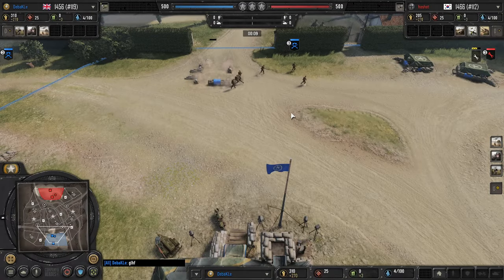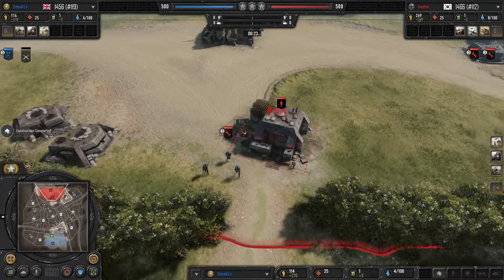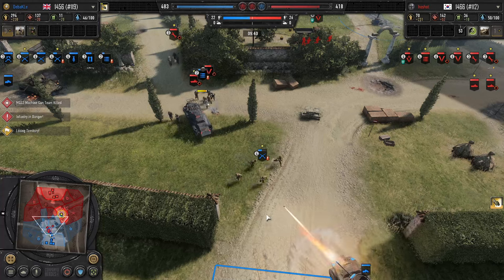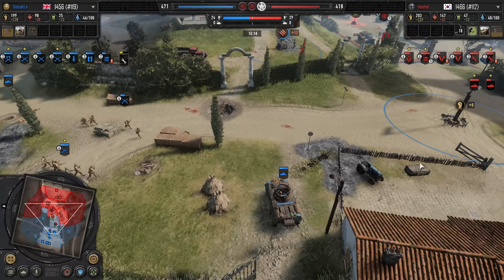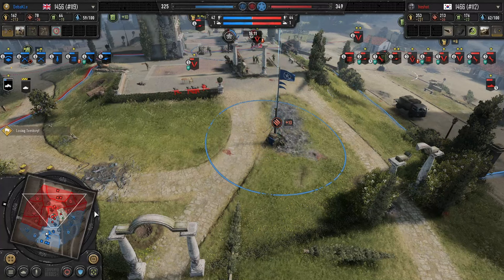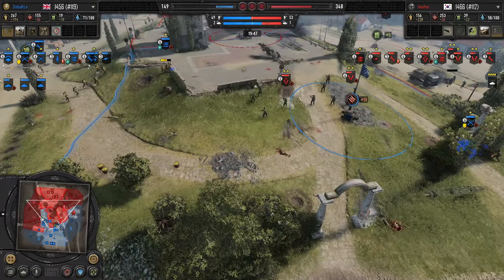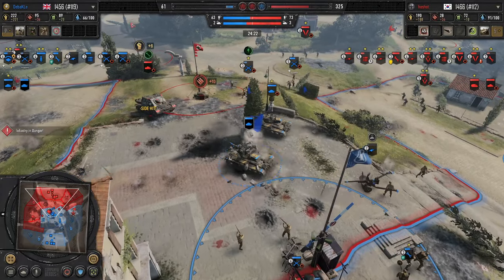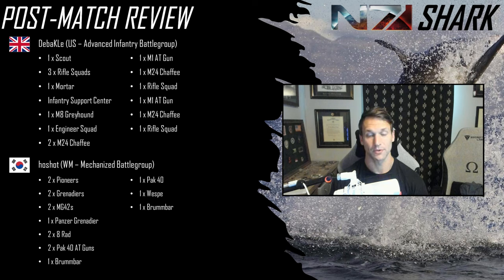CoH3 1v1 Cast | DebaKLe (US) vs hoshot (WM)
SHARK casts a bitter fight between two Rank 100 1v1 players on Villa Fiore, then breaks it down in the Post-Match Review.

DebaKLe (US) | GBR | #119 - Advanced Infantry Battlegroup
hoshot (WM) | ROK | #112 - Mechanized Battlegroup

00:31 - Match Start
27:58 - Build Order Review
29:14 - Match Analysis and Recap